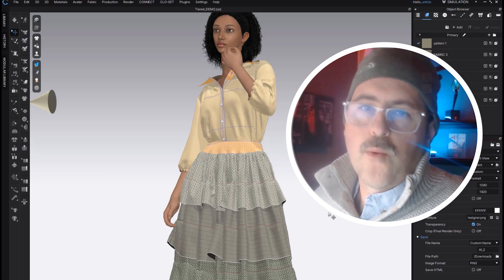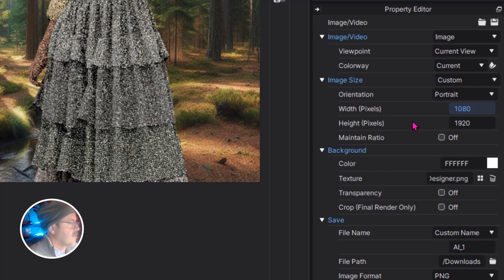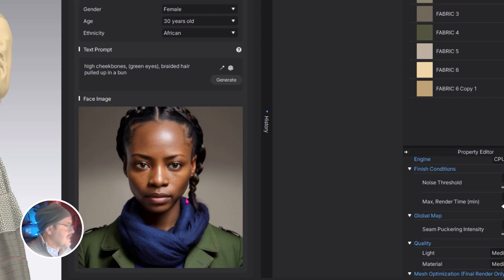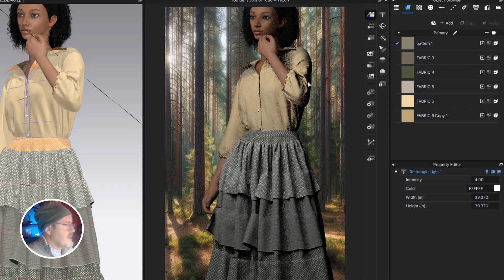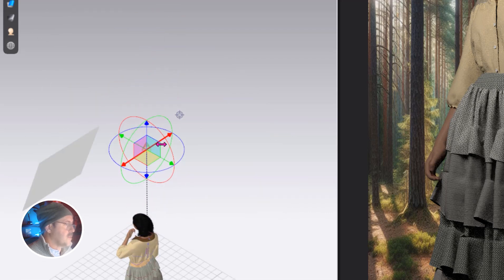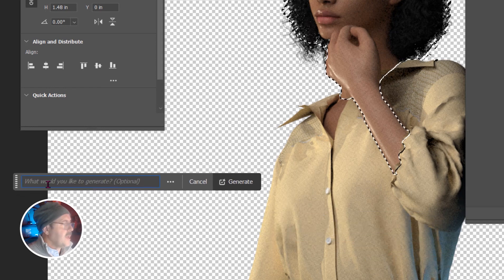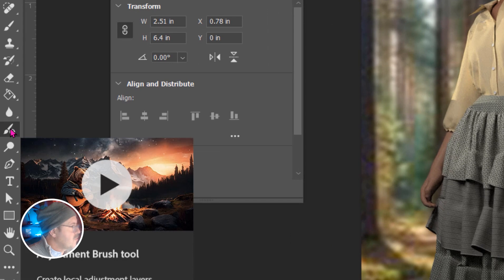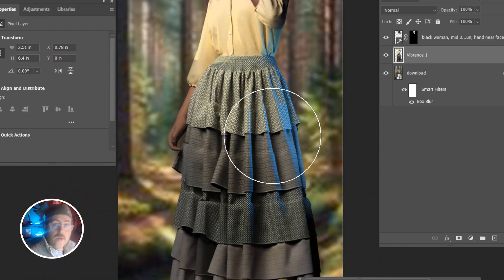Enhance Clo3D Renders with AI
In this video I'll show you the basics of lighting and rendering in Clo3D. In the end, I'll share how to enhance those renders in Photoshop with a few simple tricks

Video Content:

00:00 - 00:21 - Intro
00:21 - 03:51 - Rendering Basics
03:51 - 08:17 - Lighting in Clo3D
08:17 - end - AI avatar and Photoshop tricks for better rendering in Clo3D